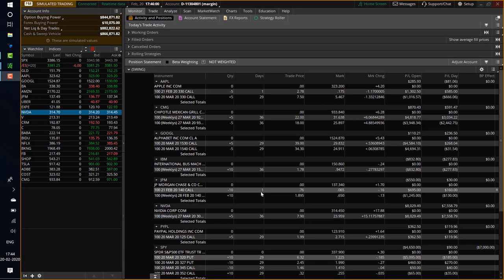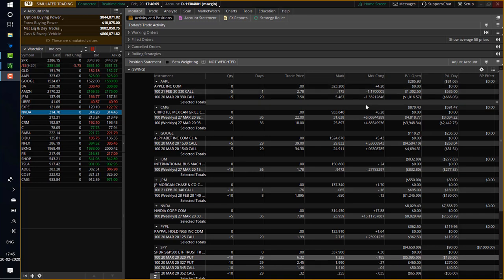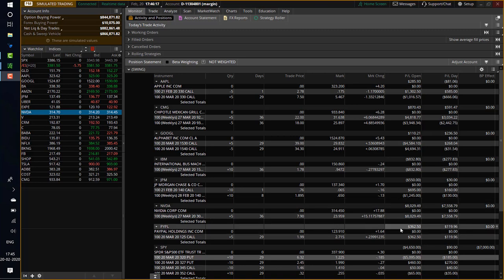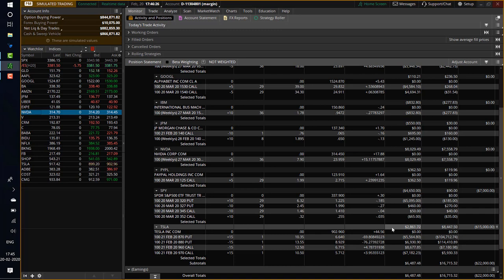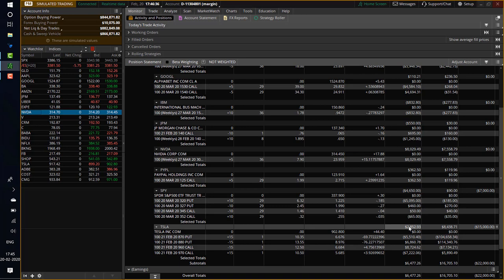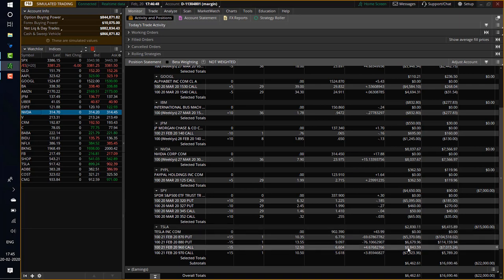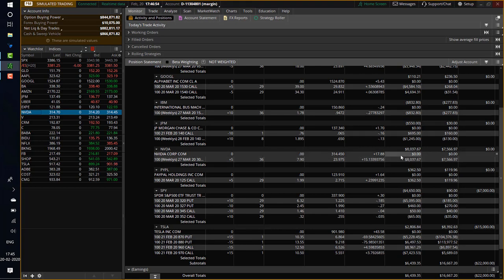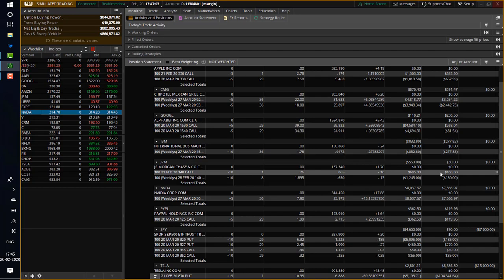NVDA Swing Signals 8000 Profits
NVDA generated $8000 profits on 5 contracts.

OPTIONS MASTERY